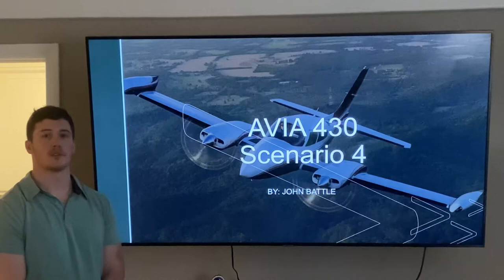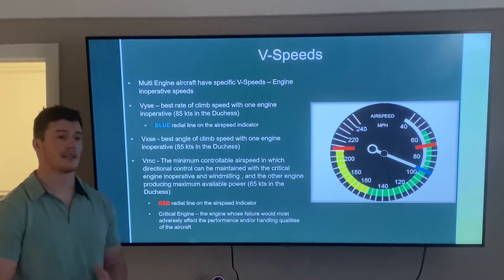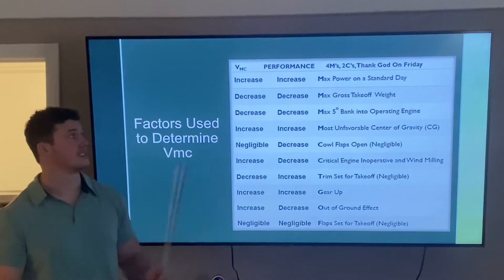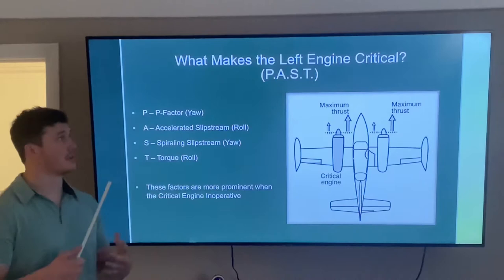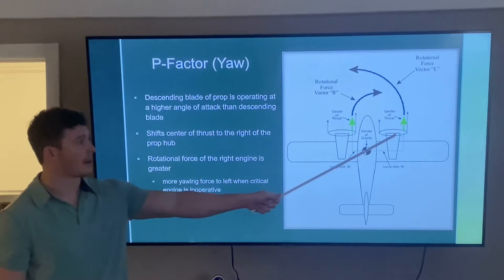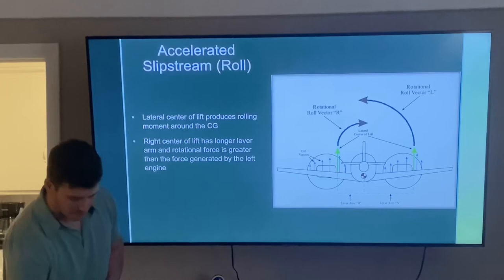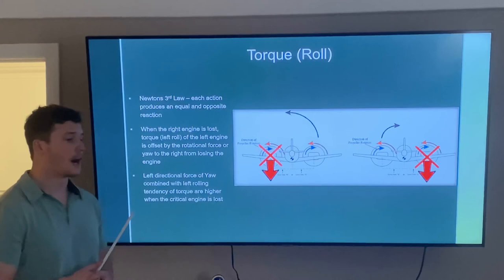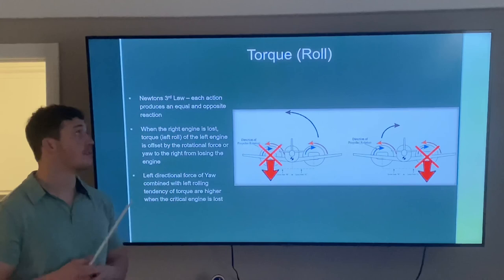AVIA 430 Scenario 4 - John Battle